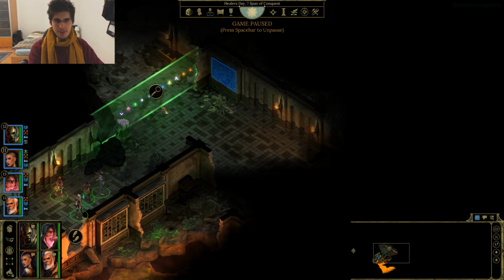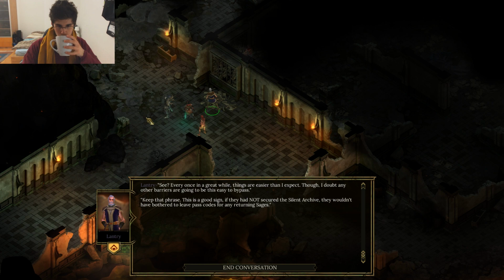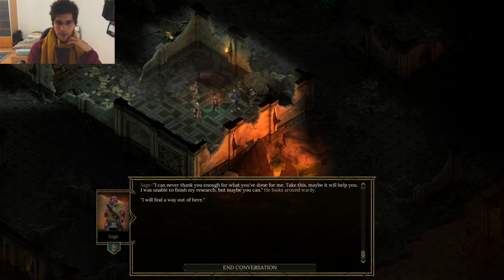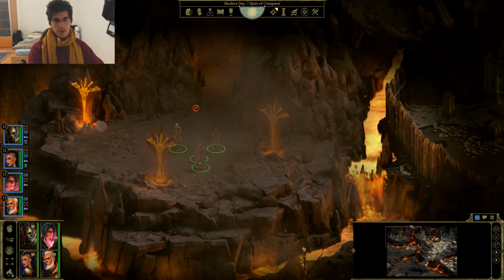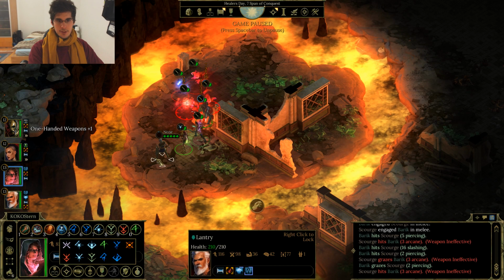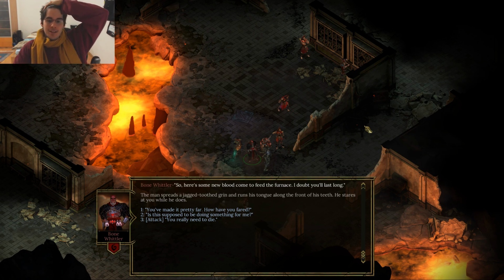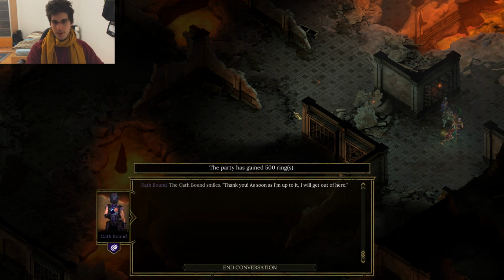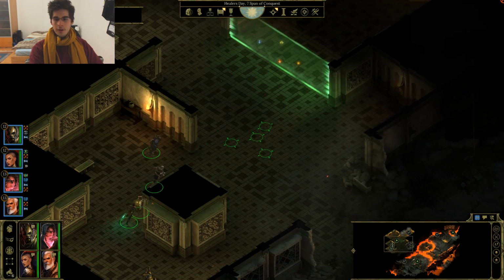Tyranny - Into The Burning Library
Glancing over a few CRPG tropes and suspension of disbelief we go through the burning library in search of clues to open the barrier to the silent archive.